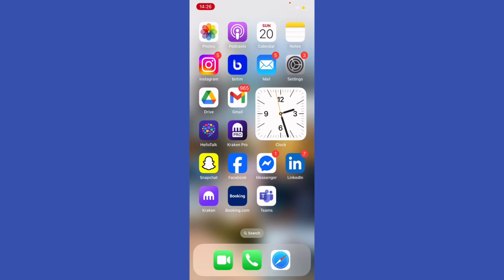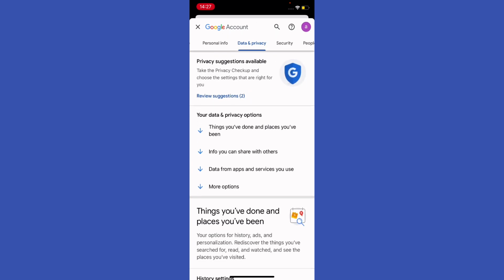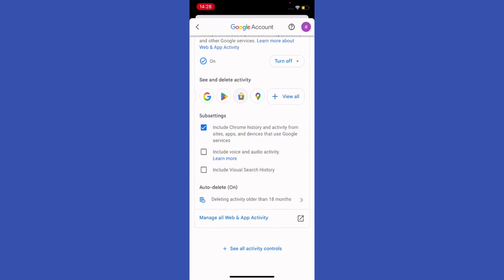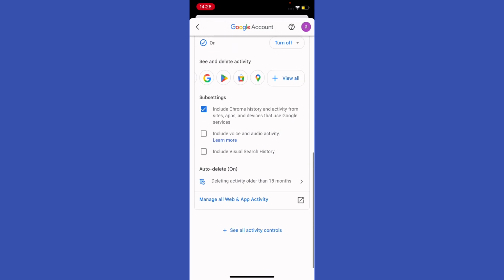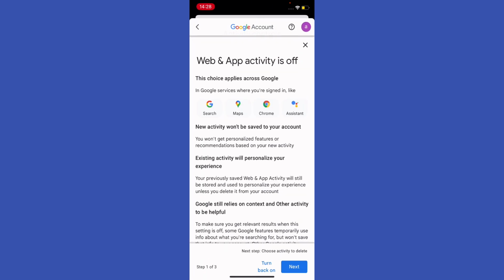How to delete Google search history permanently (2025)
How to delete Google search history permanently

Learn how to delete your Google search history permanently in this easy tutorial. Keep your online privacy intact with these simple steps.

Want to delete your Google search history forever? In this video, we'll show you a step-by-step guide on how to permanently erase your Google search history and protect your online privacy. Learn how to delete your search history on Google Chrome, Mozilla Firefox, and other browsers. We'll also cover how to disable search history on Google and prevent it from storing your search data in the future. By the end of this video, you'll know how to delete Google search history forever and keep your online activities private.